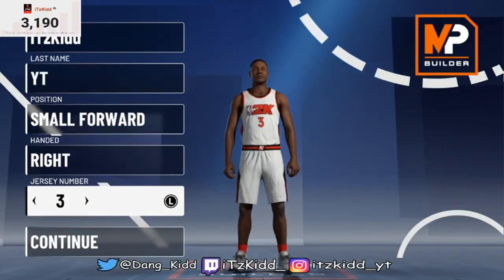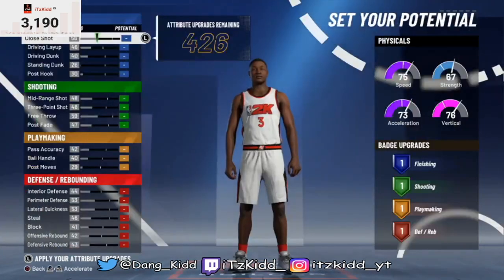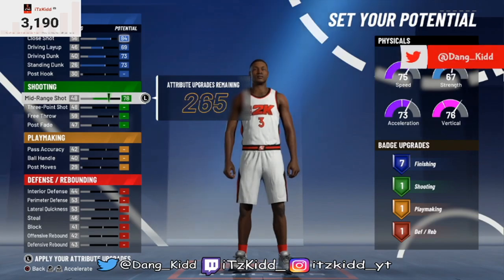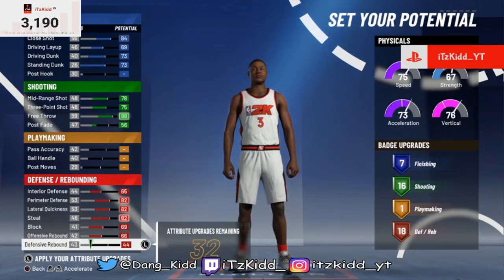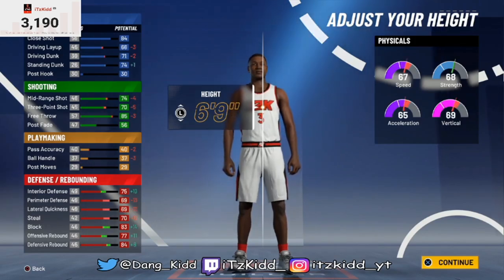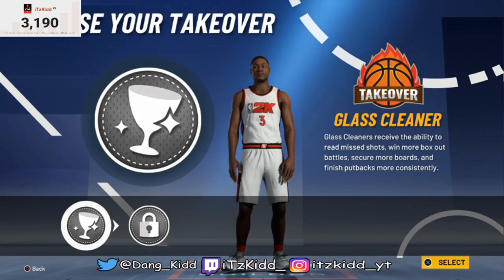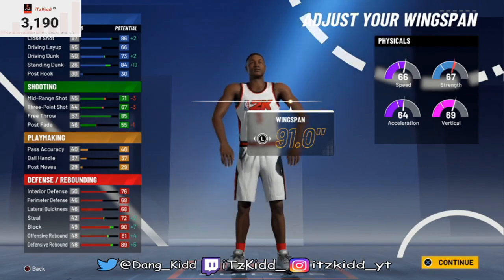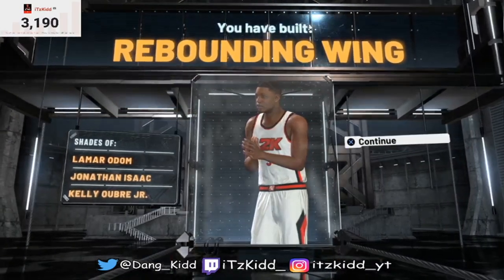BEST SHOOTING LOCKDOWN BUILD IN NBA2K21! REBOUNDING WING BUILD IN NBA2K21! BEST SMALL FORWARD BUILD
Here is the best spot up shooting build in nba2k21! This is the best rebounding wing build in 2k21 you will be able to shoot and get big stops on defense. This is an essential build that anyone will need to have on their team! This is the best small forward build in nba2k21! Sharp lock builds. This is the best shooting lockdown defender build in 2k21